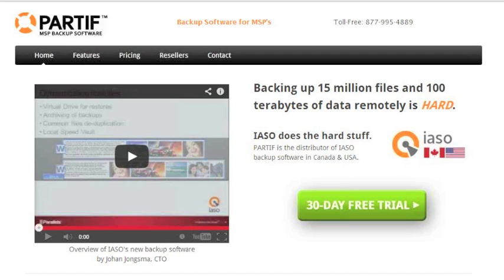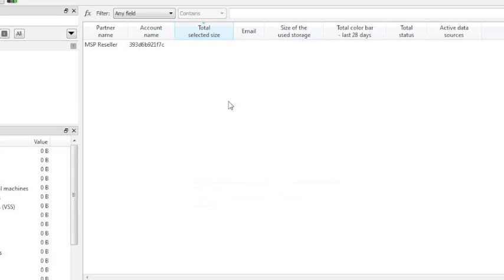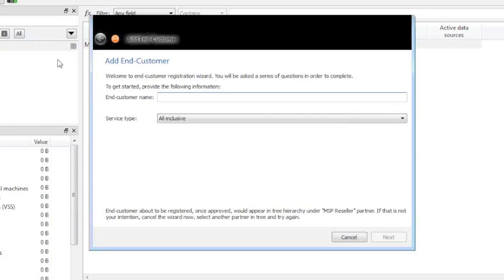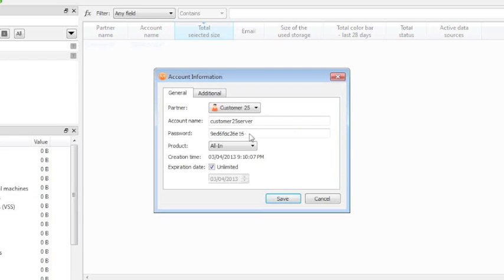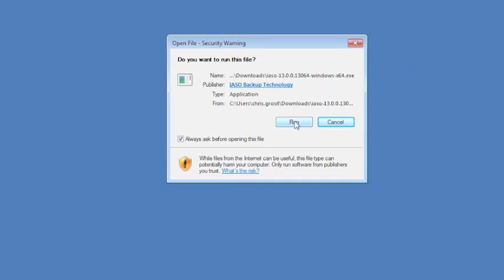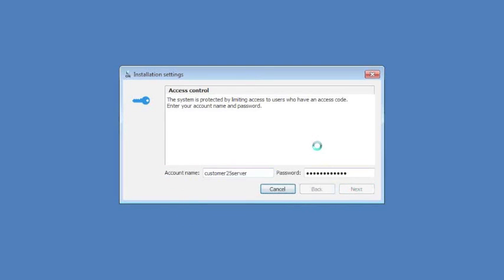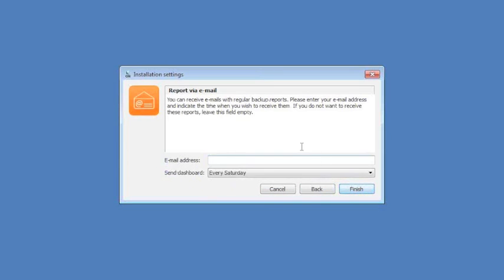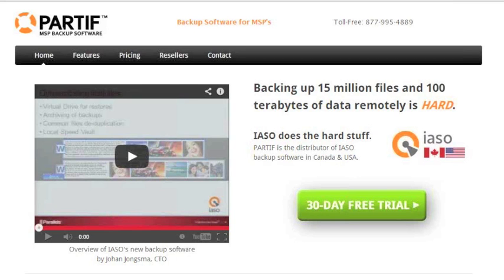Partner success in 5 minutes!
Invest 5 minutes to learn how to complete your first backup.